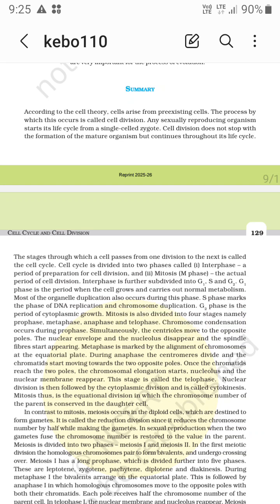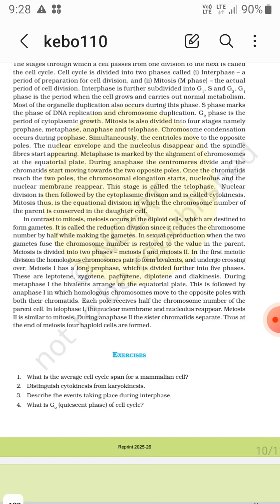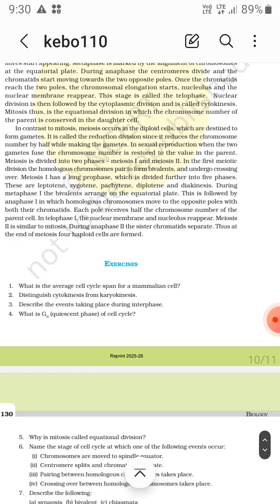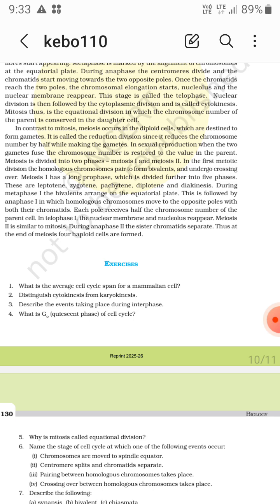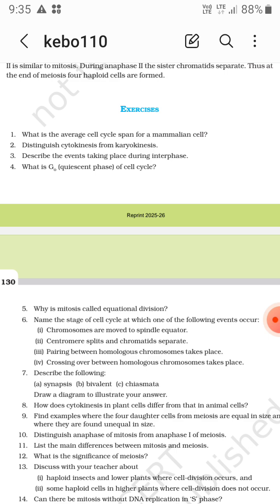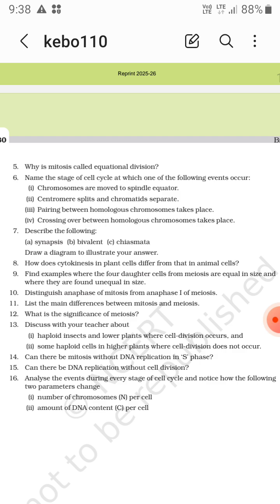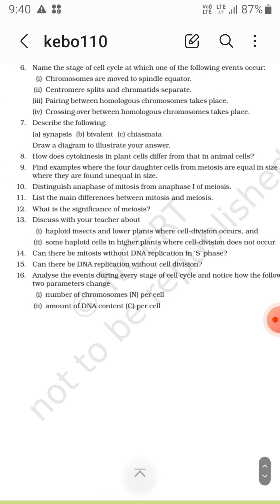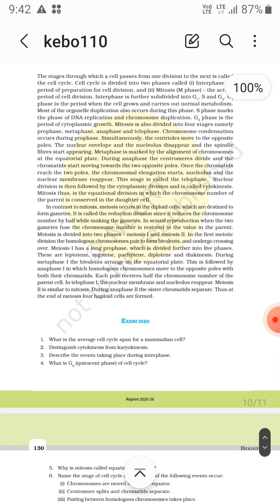Cell Cycle and Cell Division Summary- Neet 2026